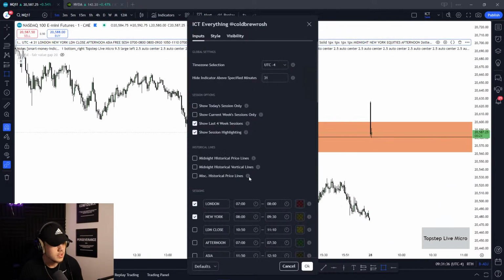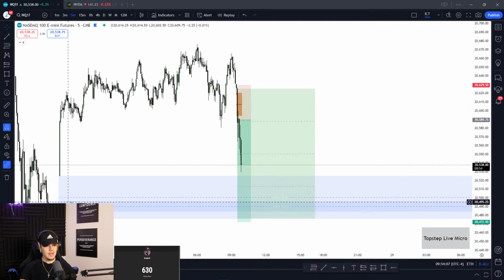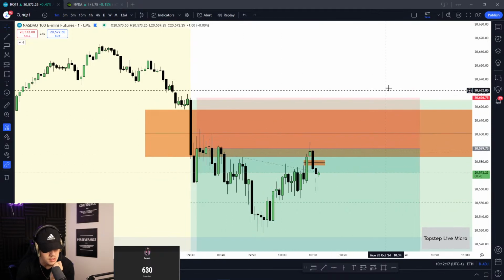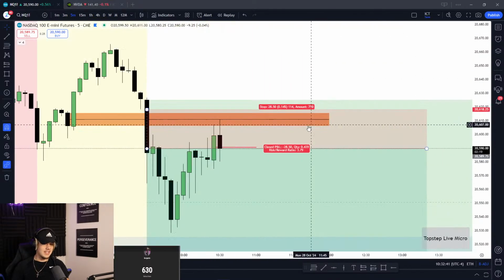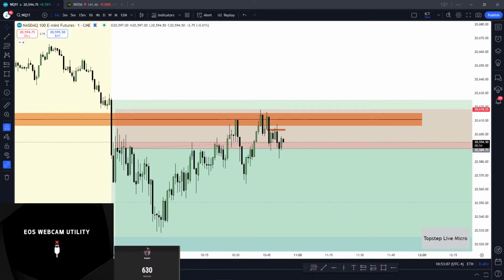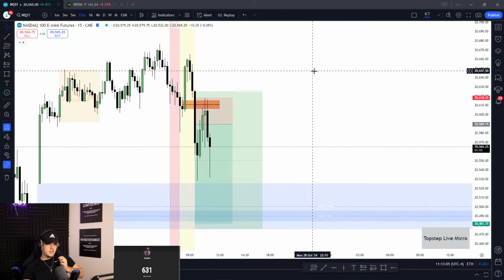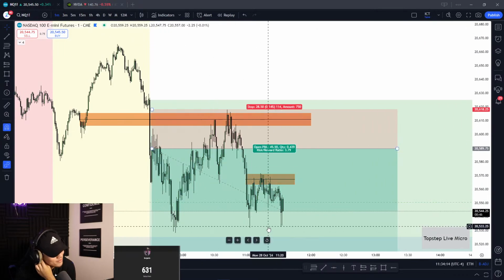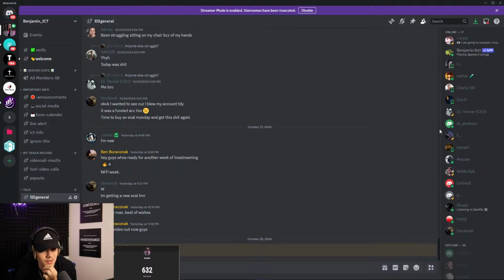Live Futures Day Trading